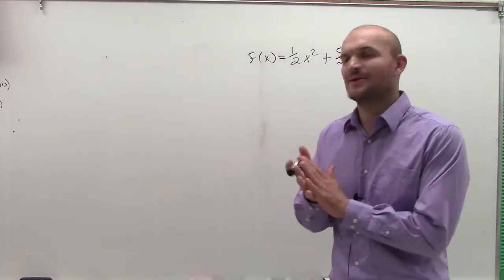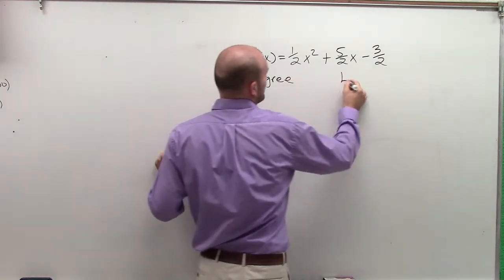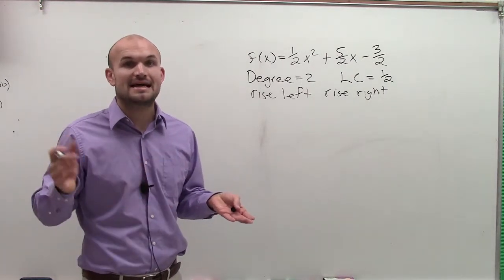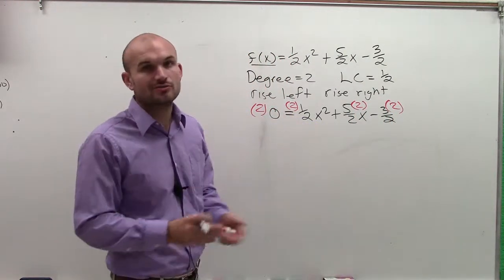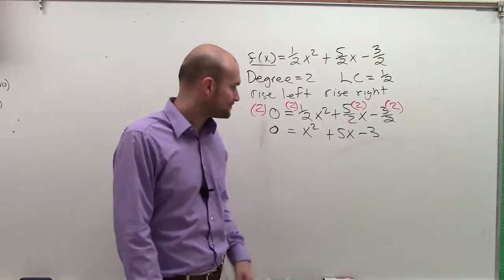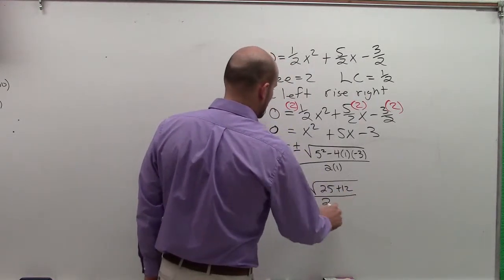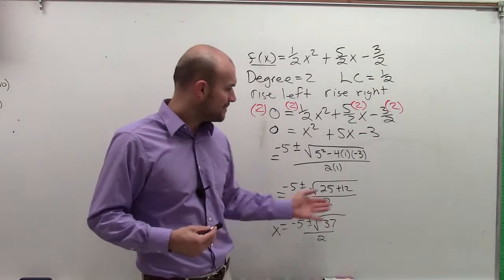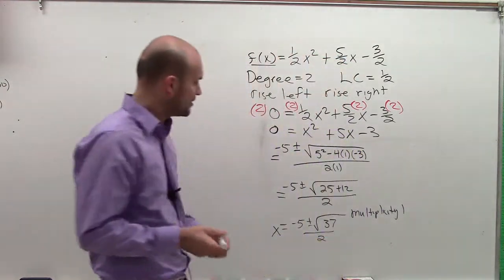Determine the zeros of a polynomial by factoring